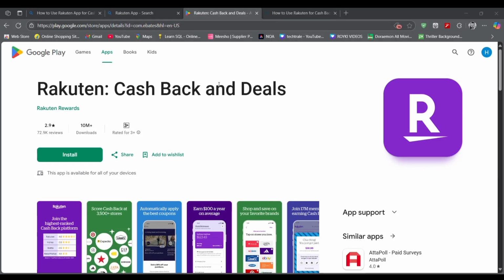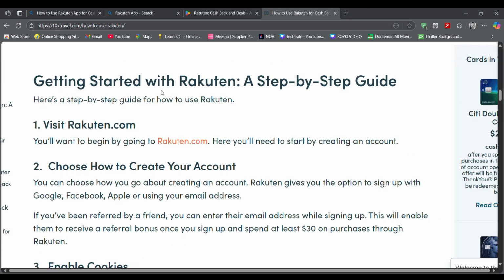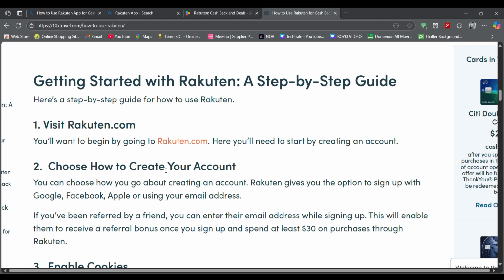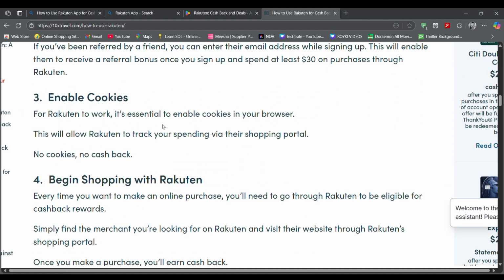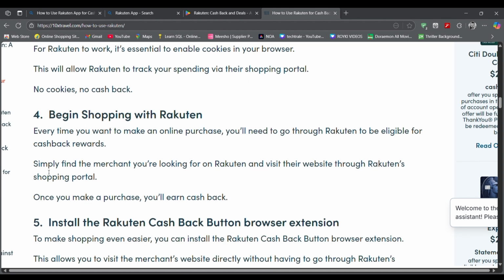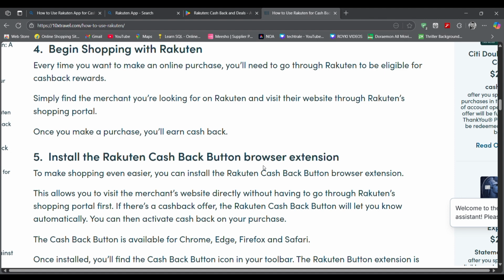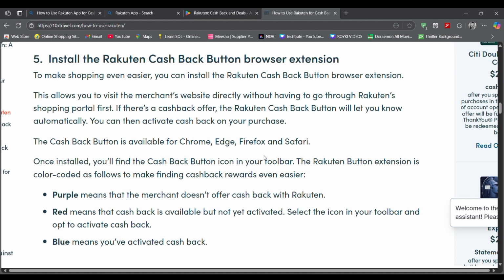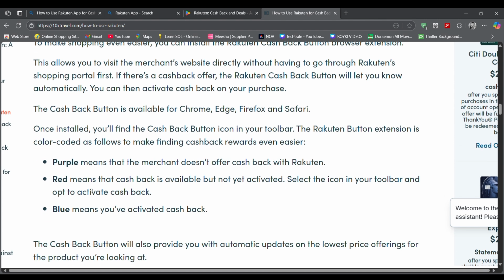NEW! How to Use Rakuten App for Cashback Shopping | Step-by-Step Rakuten Tutorial for Beginners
Not sure how Rakuten cashback works in 2025? In this video, I show you exactly how to use the Rakuten app to earn cashback when shopping online or in-store. Whether you're a seasoned bargain hunter or just getting started with savings apps, this step-by-step guide will help you maximize your rewards and never miss a deal.

✅ What You’ll Learn in This Rakuten App Tutorial:
🛒 How Rakuten Cashback Works (Mobile App Overview)
📱 Step-by-Step: How to Activate Cashback Offers
🛍️ Using Rakuten for Online Shopping & In-Store Deals
💳 How to Link Your Credit/Debit Cards for In-Store Cashback
📈 How to Track Your Earnings and Get Paid
💡 Best Rakuten Tips for Maximizing Savings in 2025

⏳ Timestamps & Video Chapters:
0:00 Intro – Why Use Rakuten for Cashback Shopping
0:25 Setting Up Your Rakuten Account (Fast & Easy)
0:50 Navigating the App: Where to Find Cashback Offers
1:20 How to Use Rakuten While Online Shopping
1:50 Activating In-Store Cashback with Linked Cards
2:20 Tracking Cashback & Payout Options (PayPal or Check)
2:45 Bonus Tips for Extra Savings with Rakuten

🔥 Why Watch This Rakuten Tutorial Video?
✅ Learn how to earn free cashback while shopping
✅ Master the Rakuten app’s latest features in 2025
✅ Discover how to never miss a cashback offer again
✅ Great for holiday shopping, gift-buying, and everyday purchases
✅ Perfect for both online and in-store shoppers

✅ New Rakuten users who want a full walkthrough
✅ Shoppers looking to save money automatically
✅ Couponers & budget-conscious buyers
✅ Anyone looking to make extra cashback on routine purchases

👍 Found This Rakuten Guide Helpful?
📢 Follow me for more money-saving apps, passive income tools, and shopping secrets!